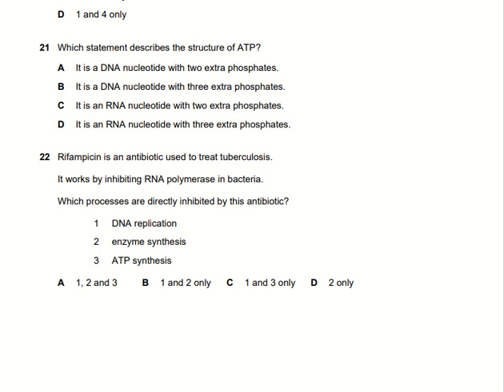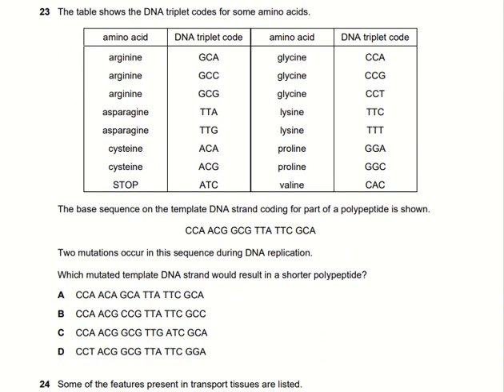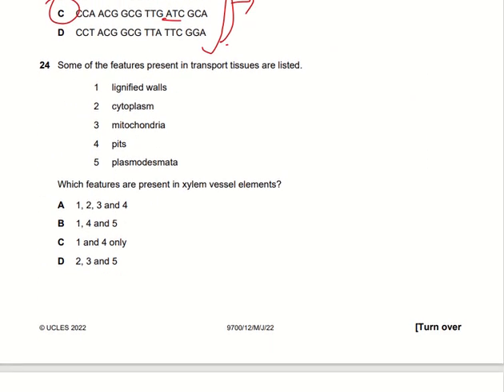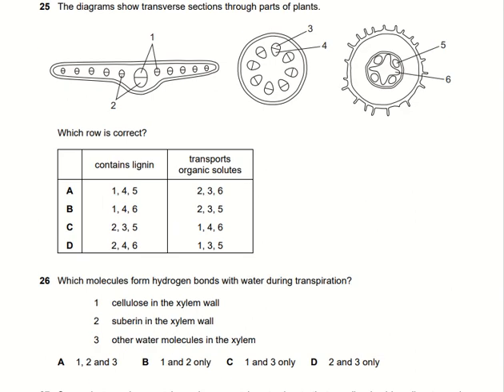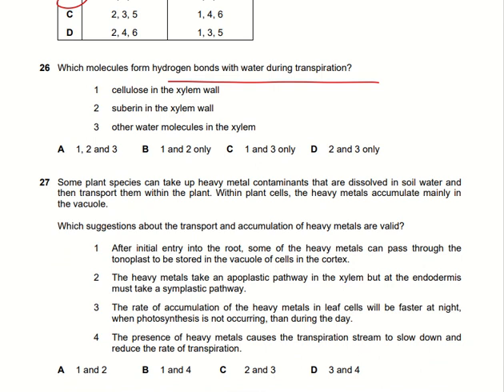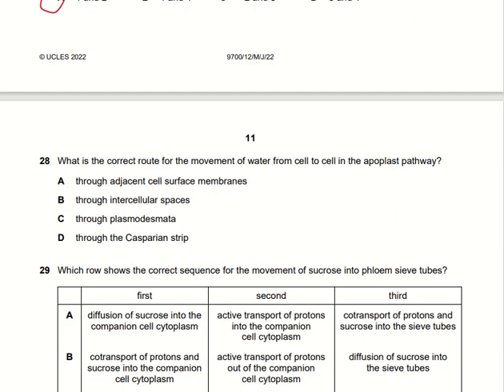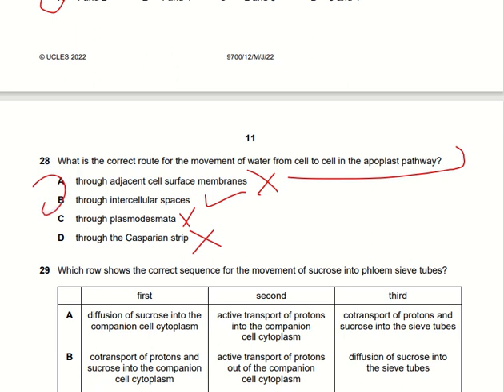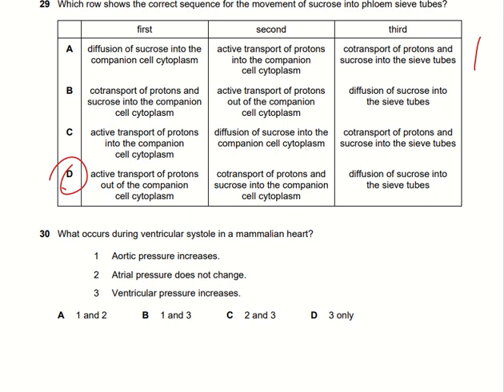A-level biology solved past papers June-22, 9700/12 MCQS#21-30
In this channelstudents can learn about Alevel biology, solved past papers and solved topical past papers.
Biology Made Easy
Short Biology Lectures
Biology Notes
Biology Past Papers
Biology Guess Papers
Biology5090 past papers
Biology 9700 past papers
5090
9700
CIAE